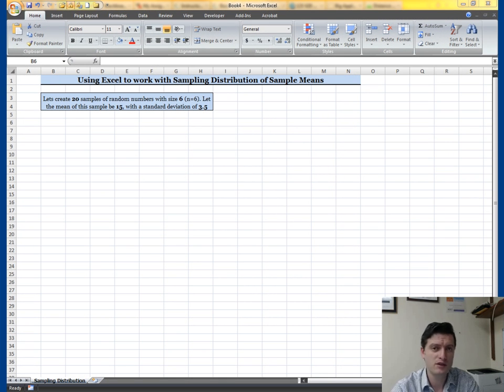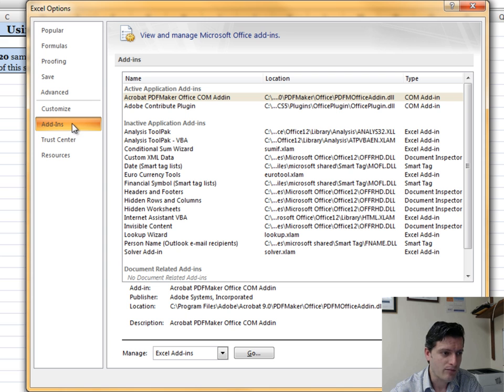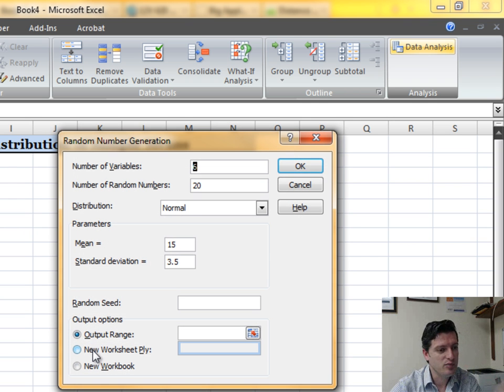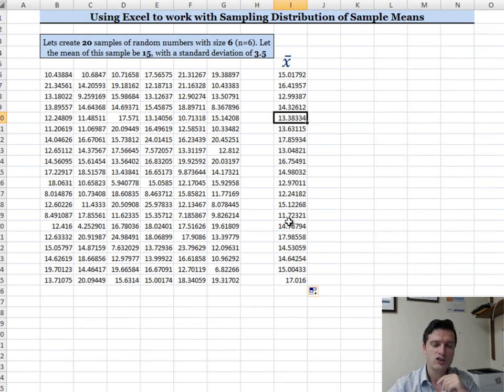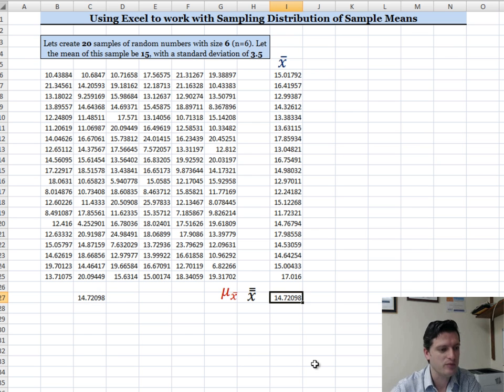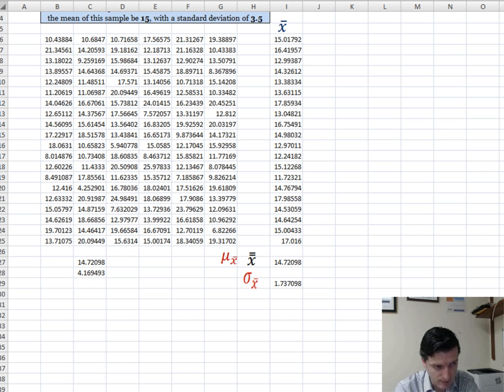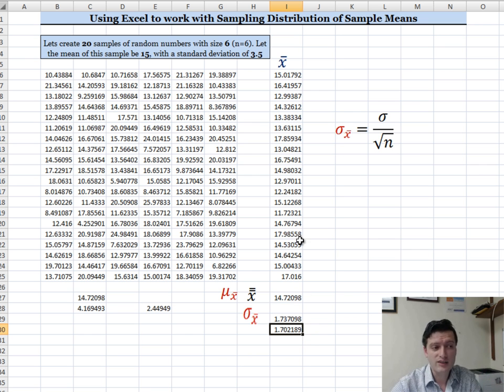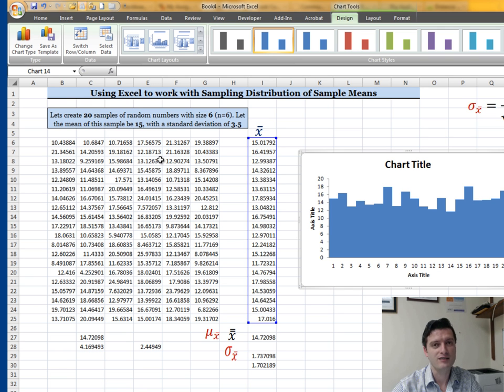Statistics: Using Excel to Calculate Sample Means (Sampling Distribution)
Introduction to Statistics: Sampling distribution of the sampling means can be easily calculated and demonstrated in Microsoft Excel. Watch this short podcast to see how you can use Excel to create a random sample size, find sample means, and construct a sample means distribution.

2.
3.
4. Buy this book written by Dr. Everett Piper, President of Oklahoma Wesleyan University. Analyzes the current higher education system

Useful stuff:
6. Robot Vacuum Cleaner
7. Roku Express
8. Mini Coffee Maker
9. Xbox One S 1TB Console - Forza Horizon 3 Bundle
10. Xbox One 1TB Console - Tom Clancy's The Division Bundle